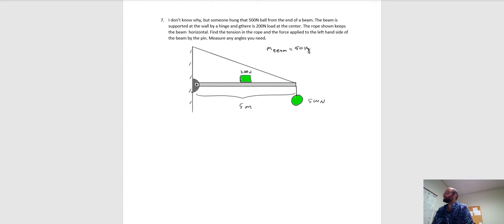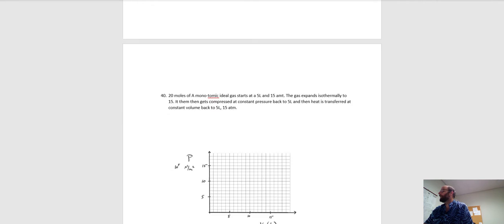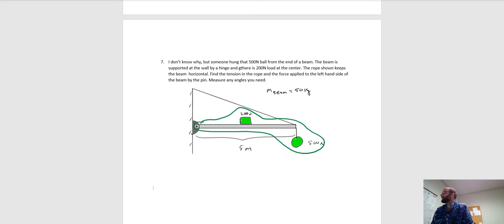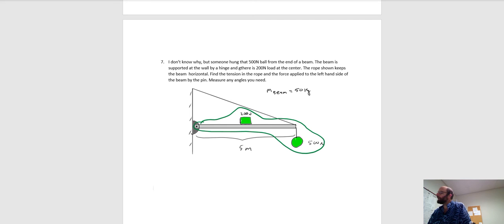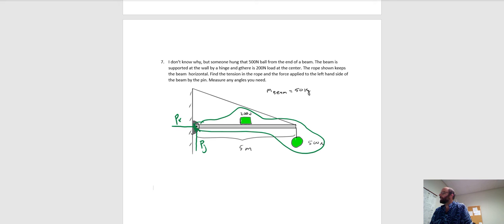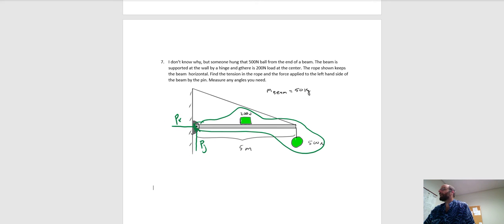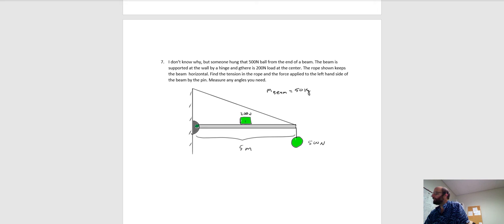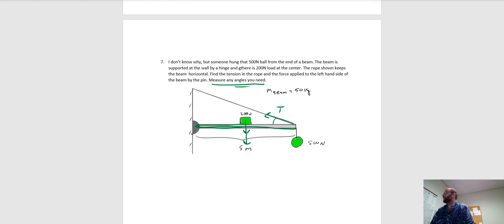Phys 221 UV 7